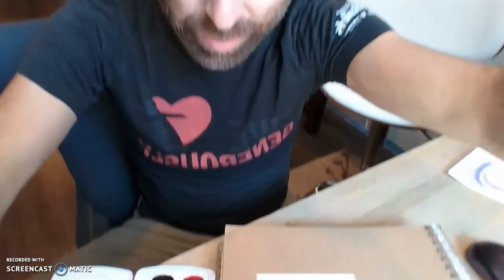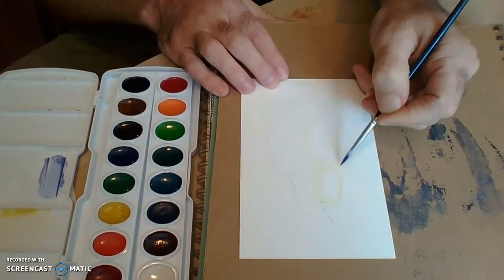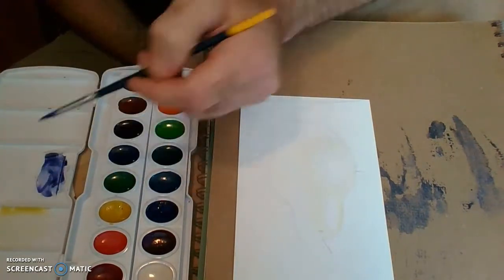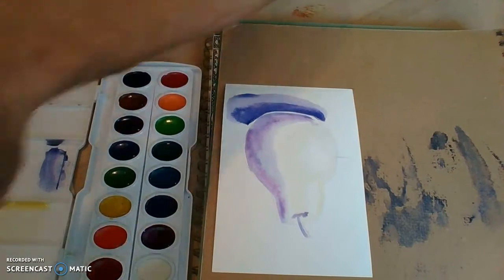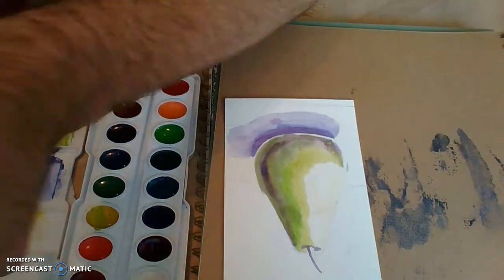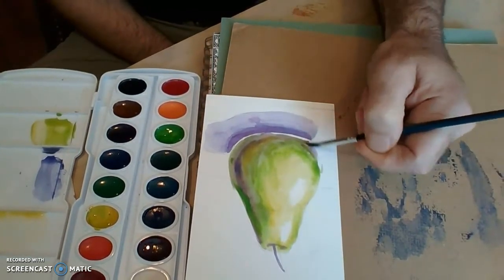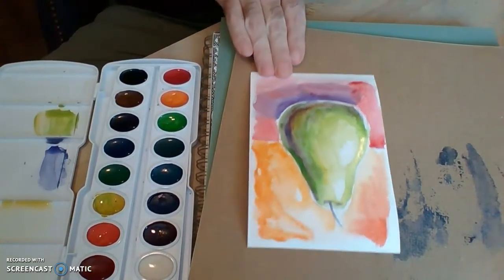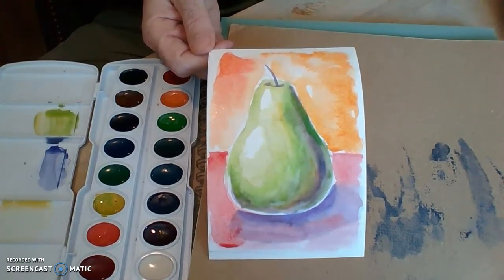Week #4 Painting - Watercolor Layering Fruit